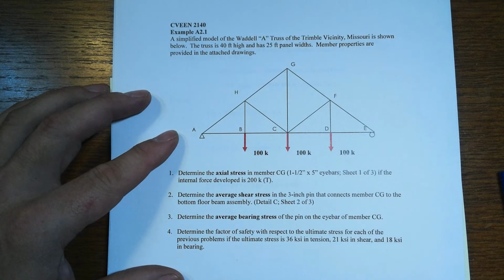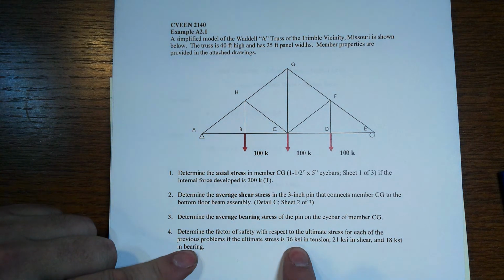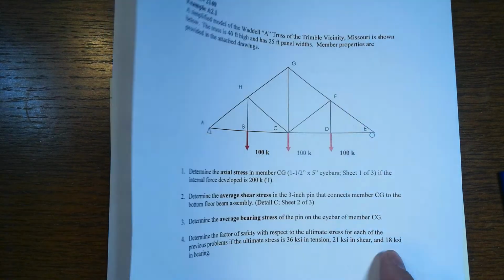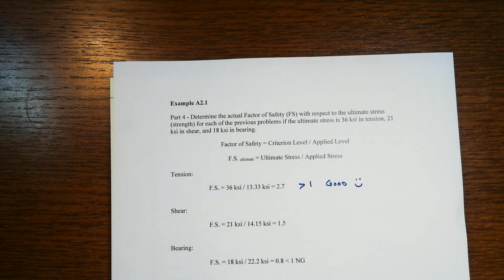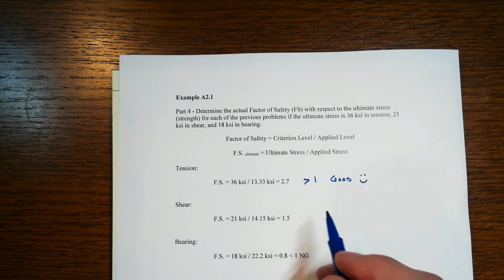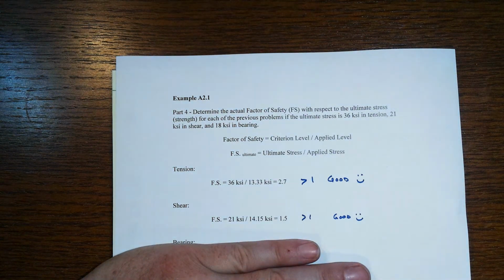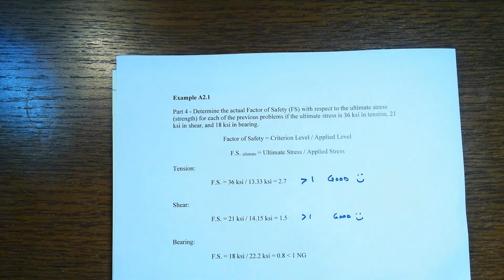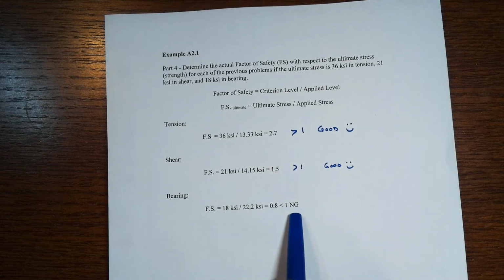A2I Factor of Safety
The basic Factor of Safety concept is defined and illustrated for the three limit states of the Waddell "A" Truss example.